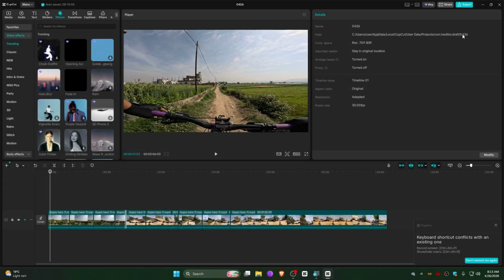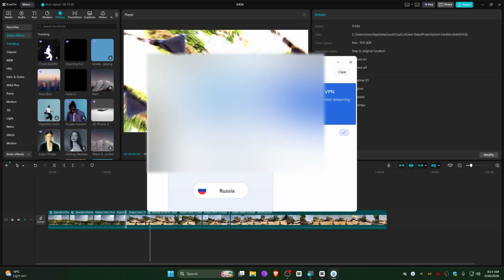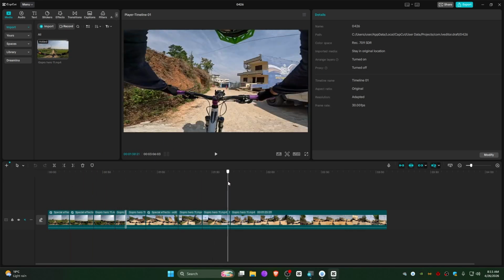The CapCut 'Region Glitch' is Breaking the Paywall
Support the Creators! 🚀
While this regional glitch is an interesting find, I highly recommend supporting the CapCut team if you’re serious about your content! CapCut Pro is one of the most affordable and powerful tools for creators in 2026.

Why upgrade to the official CapCut Pro?

Unlimited AI Power: Get full access to Auto-Captions and AI Transcribe (which this glitch doesn't unlock!).

4K Ultra HD: Export in the highest quality for a professional look on YouTube and TikTok.

Massive Cloud Storage: Save your projects to the cloud (up to 100GB) so you never lose your work.

Download: Available on the iOS App Store, Google Play, and Windows/Mac.

In this video, we investigate a strange regional "glitch" in CapCut's monetization system that appears when the app is used in specific global markets. We're testing why certain CapCut Pro features become accessible without the standard paywall in regions like Russia.

This is a documentary-style look at how "Geo-fencing" and international payment restrictions affect software UI. We explore why some features (like Pro transitions) are unlocked, while others (like AI Transcribe and Cloud Captions) remain restricted by server-side checks.
This video is created with the intent of providing educational commentary and reporting on international software variations. I respect the intellectual property of ByteDance and the CapCut team.

I am happy to cooperate and take immediate action.

If you found this tech deep-dive interesting, make sure to:
💬 Drop a comment: Have you noticed regional differences in your apps?
👍 Like the video to help the algorithm!